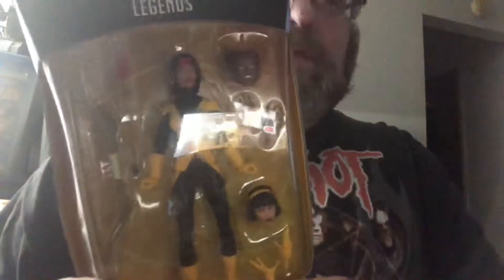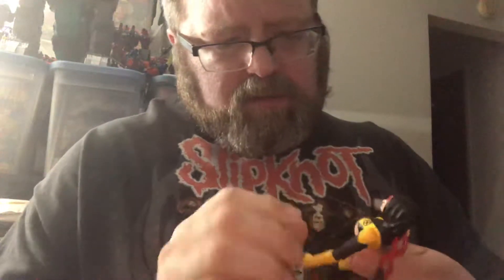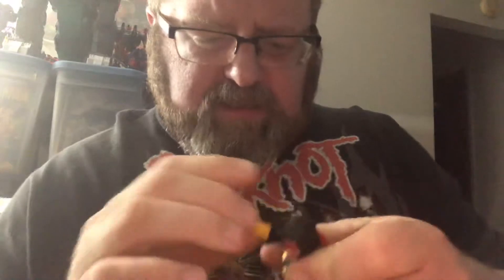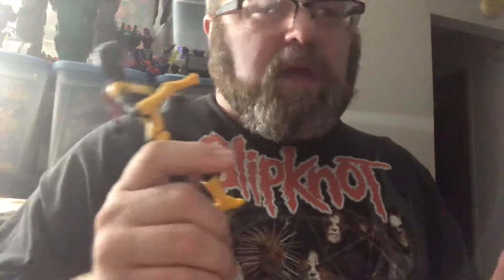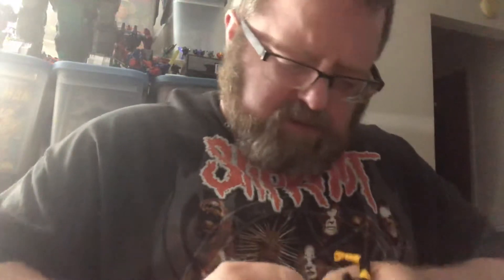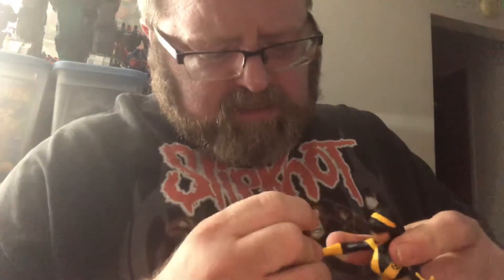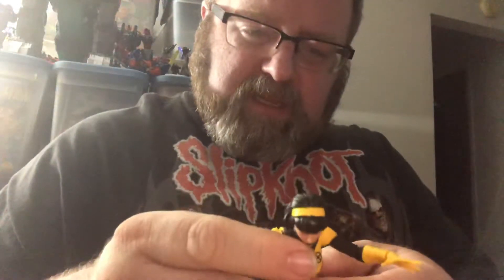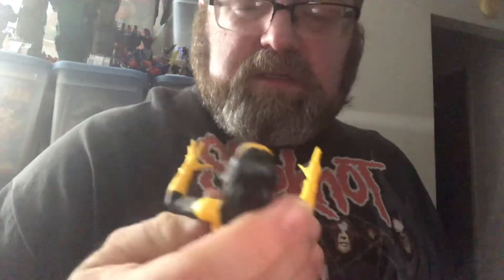Ionacus toy reviews marvel studios #54 Walgreens exclusive Dani moonstar